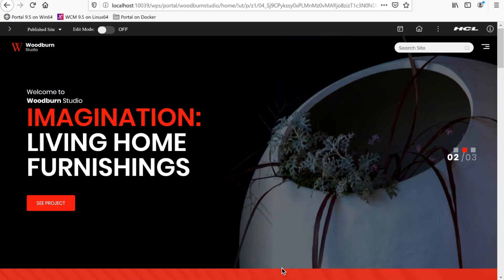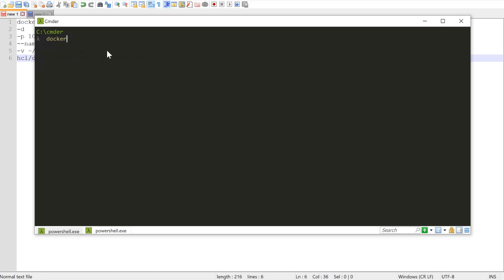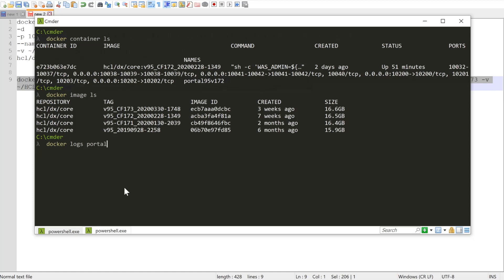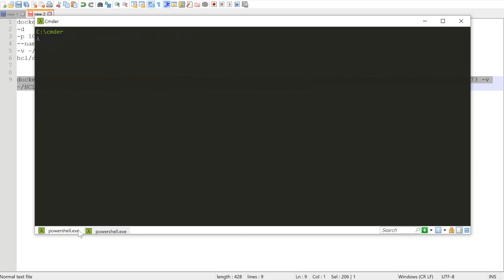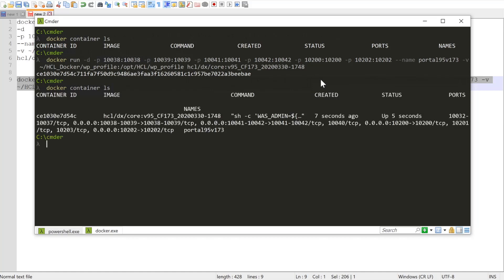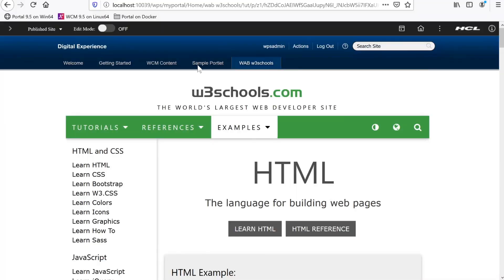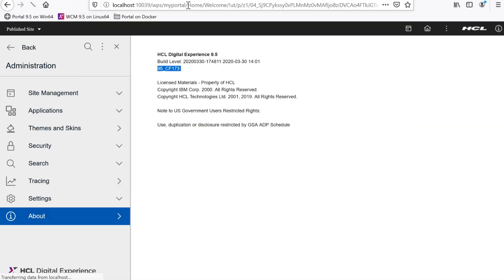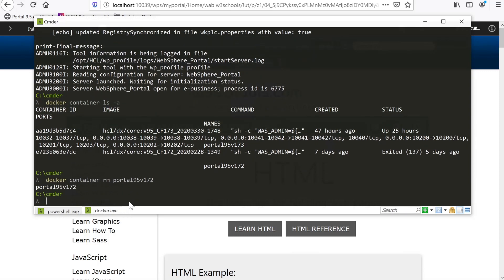HCL Digital Experience - Update an HCL Portal Docker Container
There have been multiple CF updates since the original HCL Portal 9.5 Container was released. This video demonstrates how to update an existing Portal 9.5 Container to the next CF using Docker Desktop on Windows.